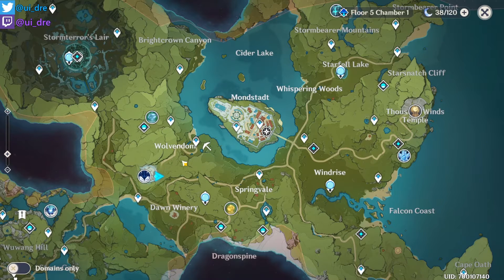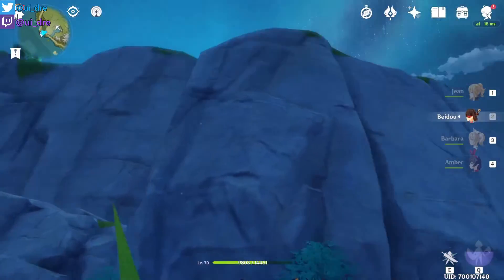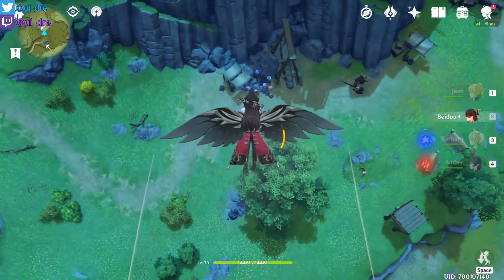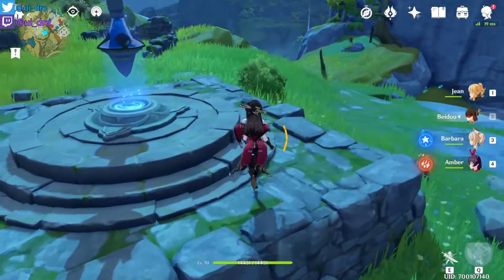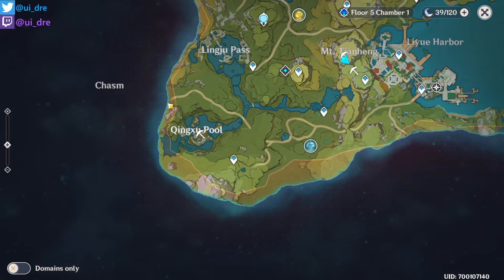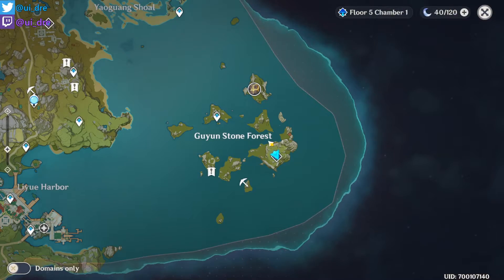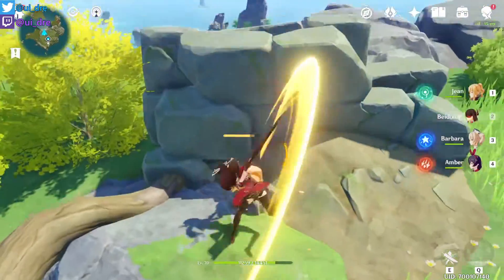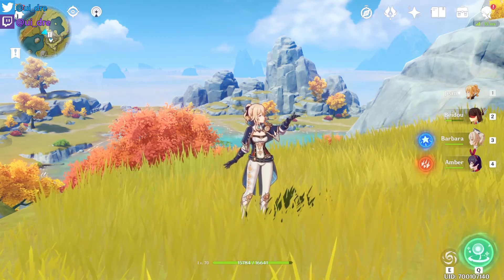WHERE TO FARM ORE ? - BEST FARMING SPOTS | Genshin Impact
Genshin Impact | RPG | Gacha Game